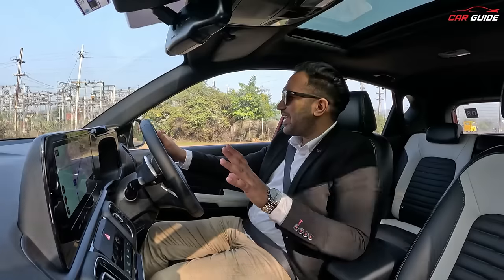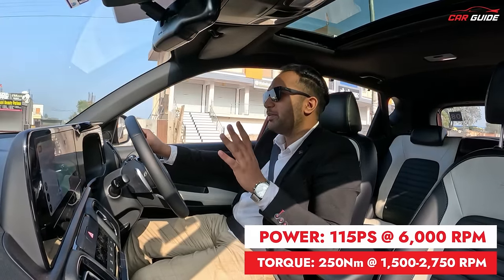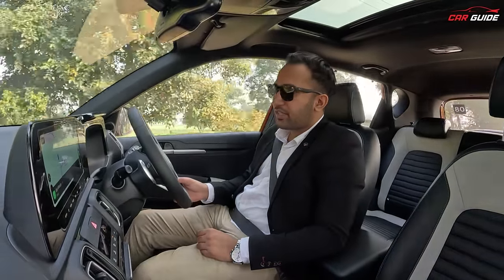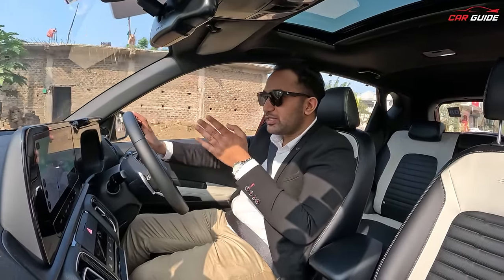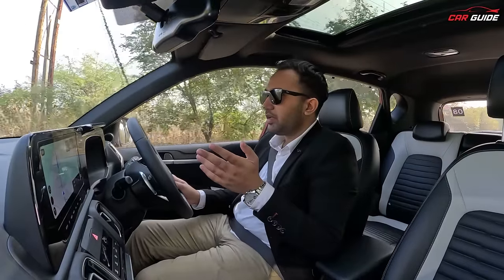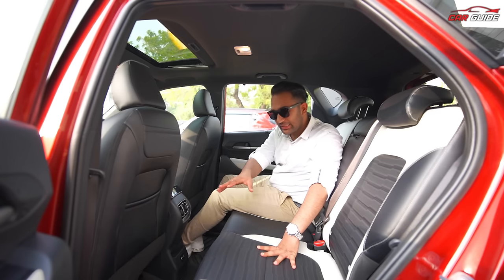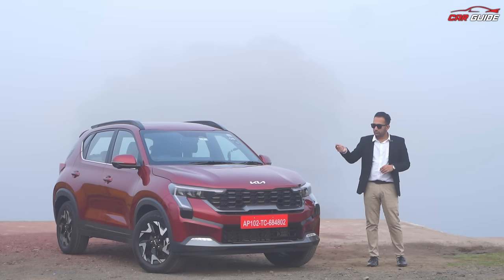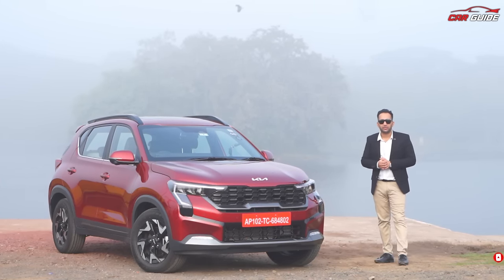2024 Kia Sonet Facelift DIESEL DRIVE Review | Mileage - Safety - Space | Tata Nexon Rival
Latest Car Reviews India | The New Kia Sonet 2024 is finally here with a lot of the latest features like ADAS Level 1, 10.25 inch digital Cluster, an electrically adjustable driver seat, a new light setup, the latest hinglish voice commands, and a lot more. We are here to have a complete drive review of the New Kia Sonet Facelift. Major competitors are Hyundai Venue Facelift, Maruti Suzuki Brezza, Tata Nexon Facelift, Maruti Suzuki Fronx, Nissan Magnite & Renault Kiger as well.
Kia Sonet Facelift
Kia Sonet Drive Review
Kia Sonet Drive
Kia Sonet 2024
2024 Kia Sonet